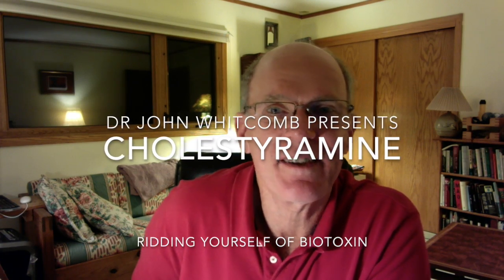Biotoxin Part V: Getting Rid of Biotoxins with Cholestyramine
This video is about Biotoxin Part 5; Getting Rid of Biotoxins with Cholestyramine